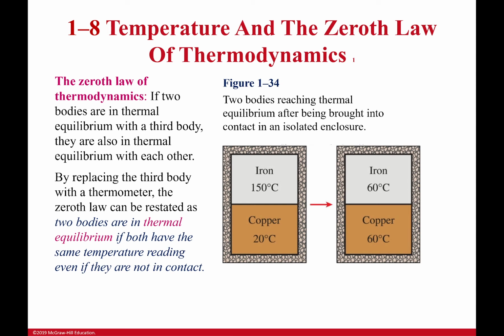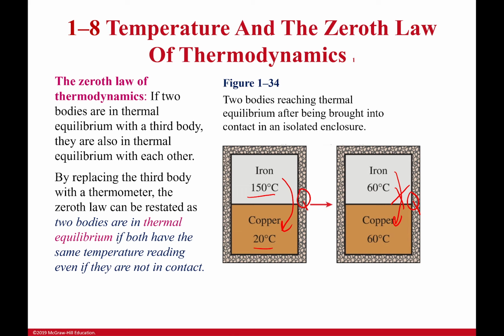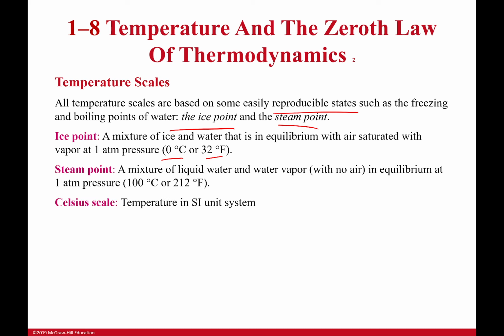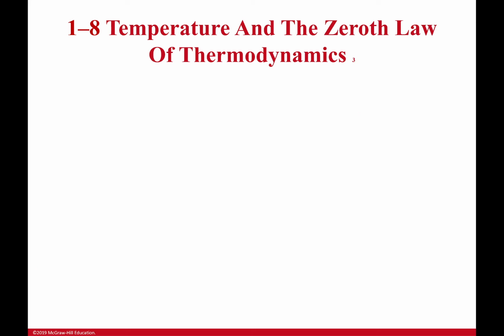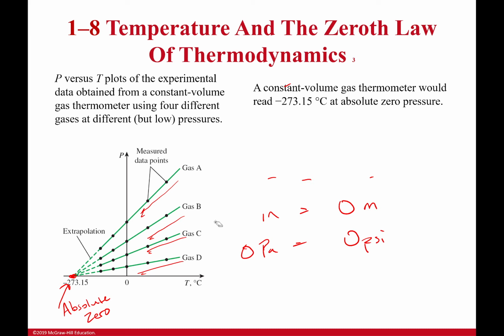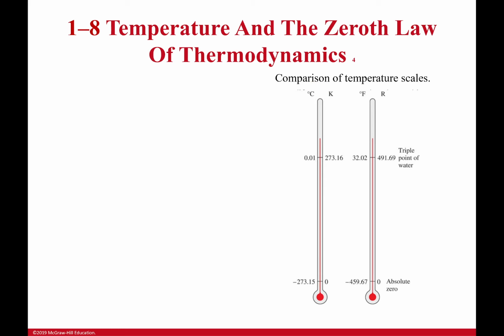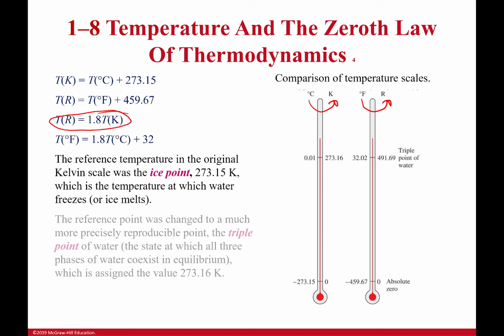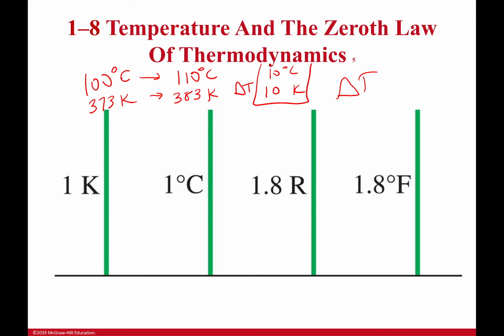Zeroth Law of Thermodynamics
Zeroth is a weird word. Just try to say it. It sounds made up. But here it is. All it stands for is that if the temperature of two bodies is the same, then they are in thermal equilibrium. Boom, there you have it. Just be careful though, because as I will also explain in this video there are several different temperature scales and you have to make sure that you are measuring with the same one.